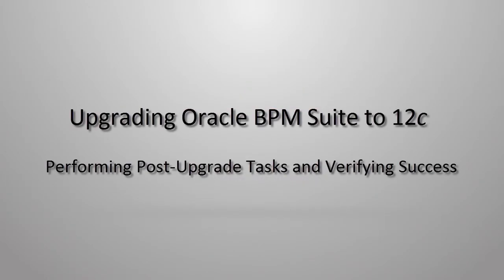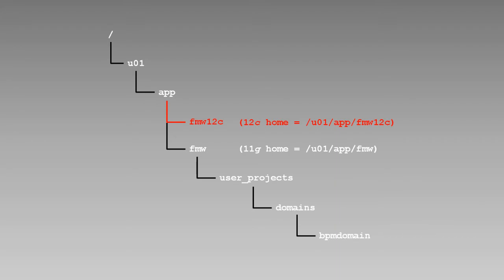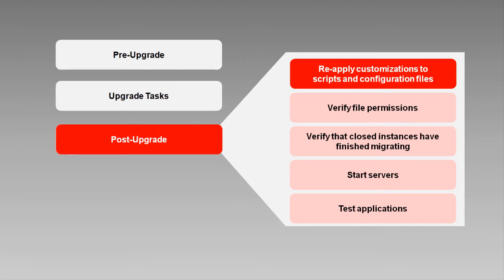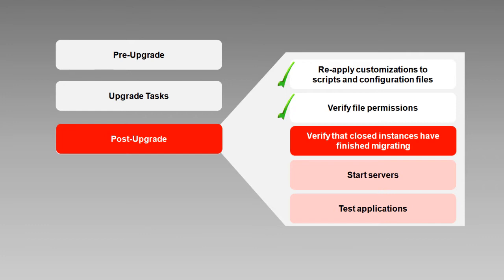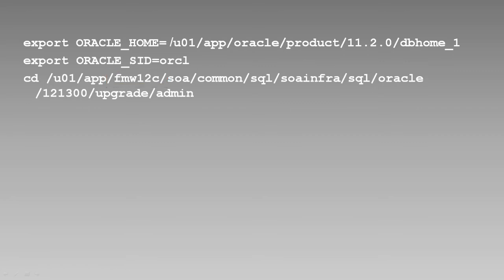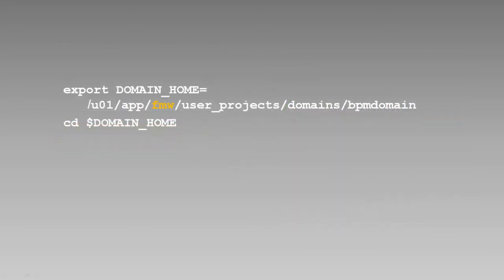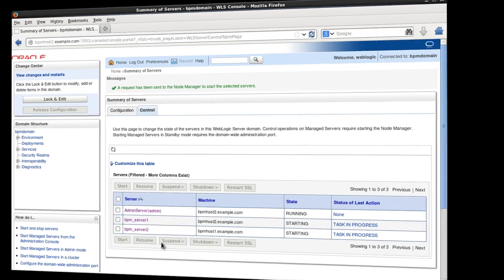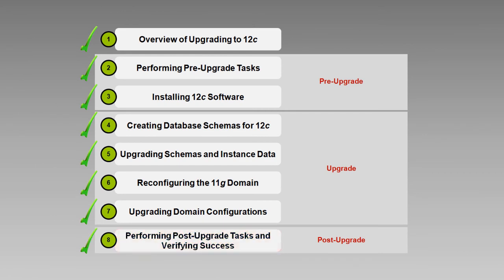Upgrading Oracle BPM Suite to 12c, Video 8: Performing Post-Upgrade Tasks and Verifying Success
This is the last of eight videos about upgrading Oracle BPM Suite to 12c. It describes what to do after upgrading your BPM Suite environment to 12c to ensure that everything works properly.